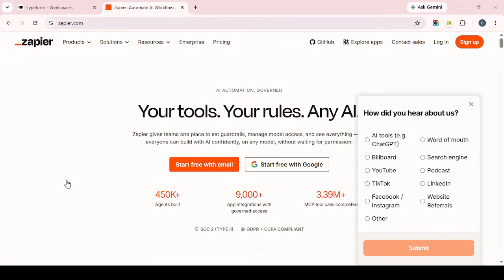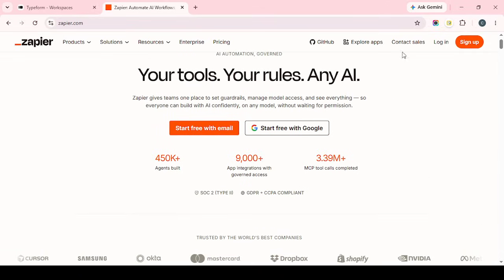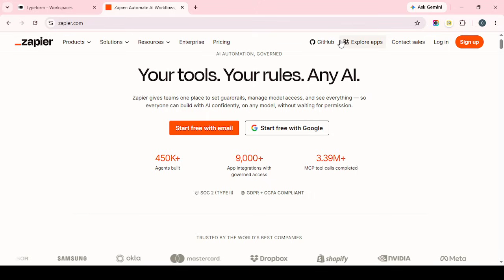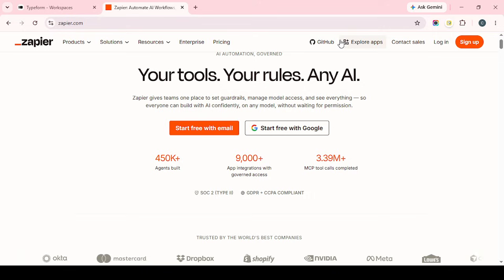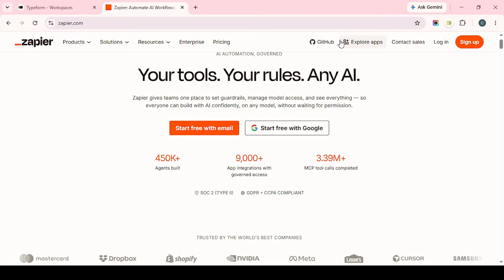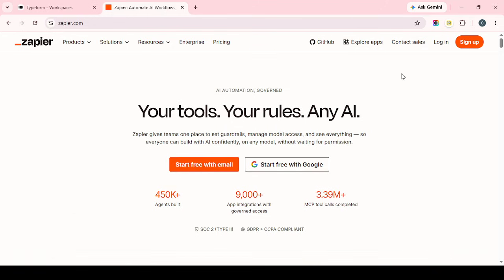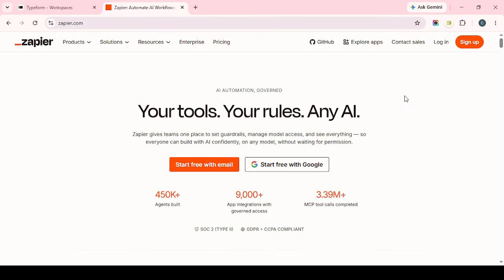How to Connect Typeform with GetResponse Full Guide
Map form fields, trigger autoresponders, and assign contacts to targeted lists automatically with this complete step-by-step email marketing tutorial.